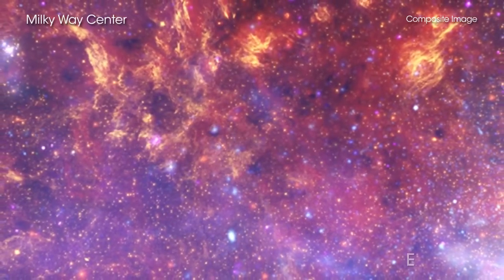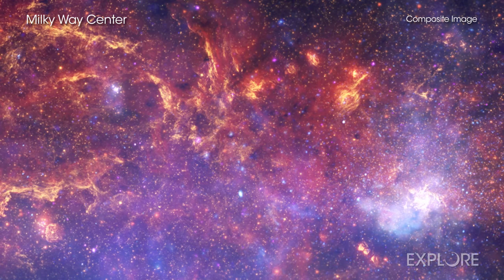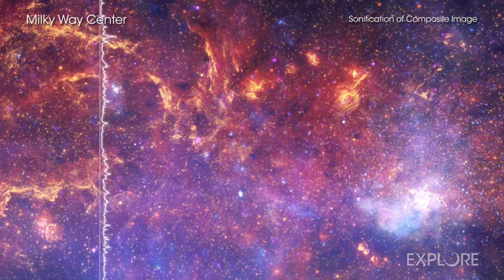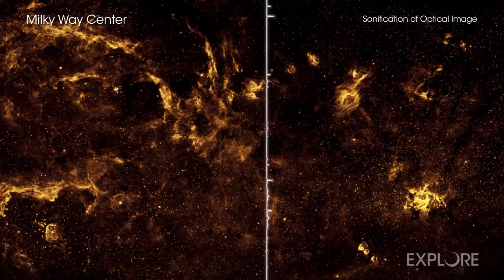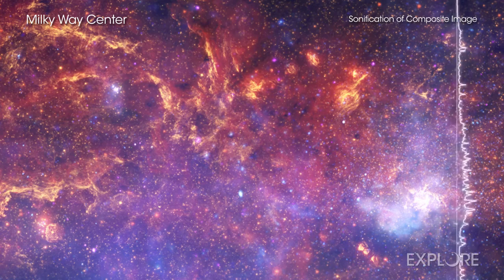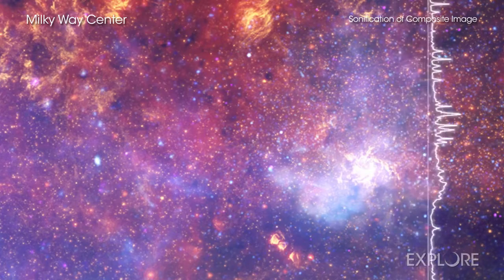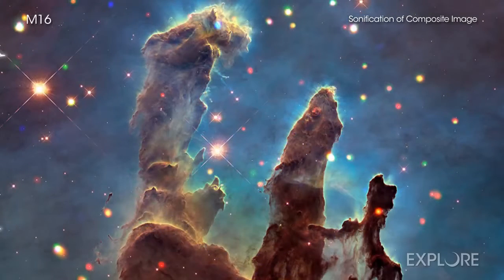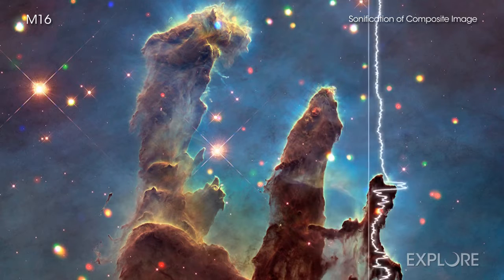A Tour of Data Sonification Sounds from Around the Milky Way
The center of our Milky Way galaxy is too distant for us to visit in person, but we can still explore it. Telescopes gives us a chance to see what the Galactic Center looks like in different types of light. By translating the inherently digital data captured by telescopes in space into images, astronomers create visual representations that would otherwise be invisible to us.

But what about experiencing these images with other senses like hearing? Sonification is the process that translates data into sound, and a new project brings the center of the Milky Way to listeners for the first time. As the bar moves from left to right across the image, the sounds represent the position and brightness of the sources detected by NASA's Chandra X-ray Observatory, Hubble Space Telescope, and Spitzer Space Telescope. The light of objects located towards the top of the image are heard as higher pitches while the intensity of the light controls the volume. Each type of light reveals different phenomena in this region, which is roughly 400 light years across at a distance of about 26,000 light years from Earth. The supermassive black hole at the center of the Galaxy, called Sagittarius A*, resides in the bright region to the lower right of the image.

In addition to the Galactic Center, this team has also produced sonified versions of the remains of a supernova called Cassiopeia A, or Cas A, and the "Pillars of Creation" located in Messier 16. Sonification projects like this allow different audiences — including blind and visually-impaired communities — to explore space through data